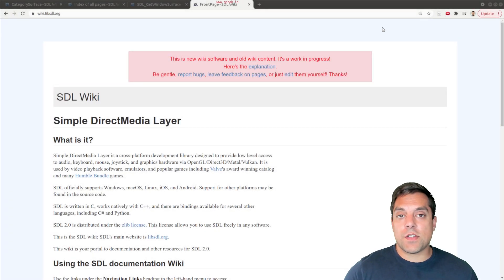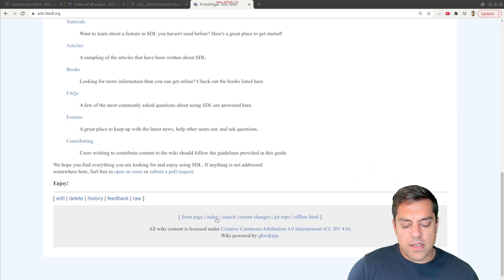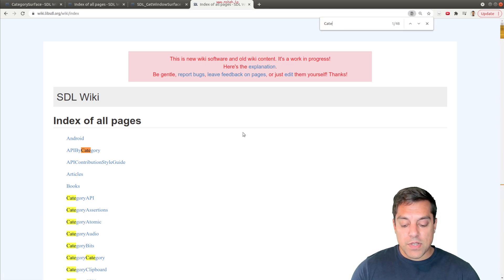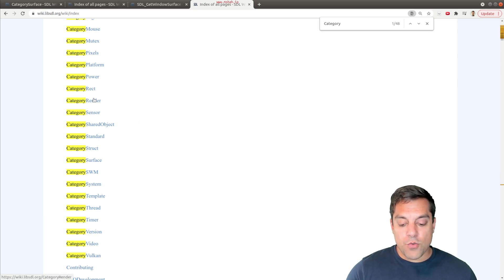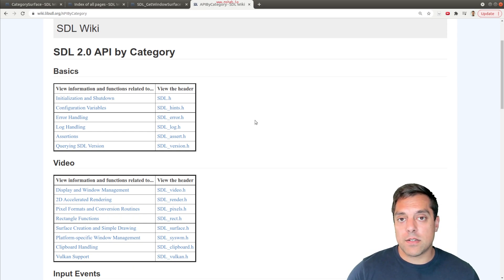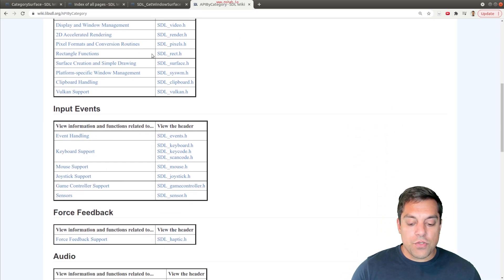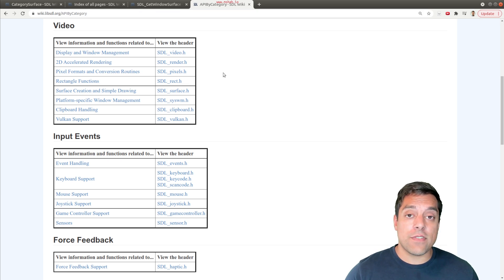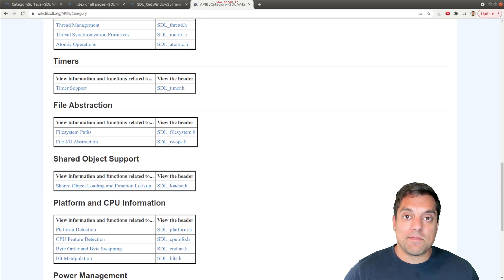[Ep. 7] Helpful Tip on Navigating the Wiki | Introduction to SDL2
►Lesson Description: In this lesson I want to show you how to navigate the help system in SDL2 from the website documentation.

00:00 Searching the SDL2 Docs
00:40 API By Category